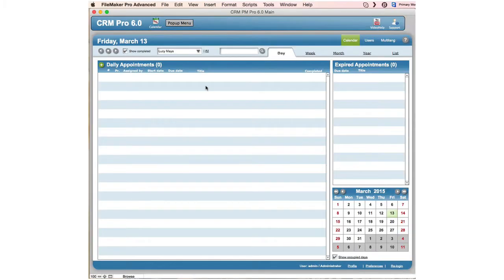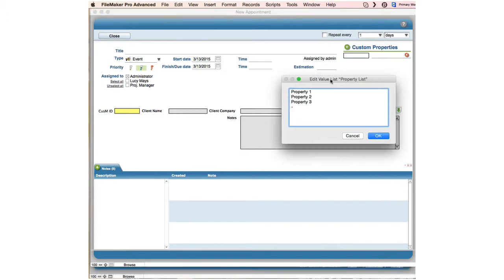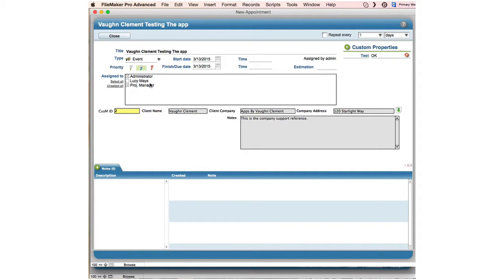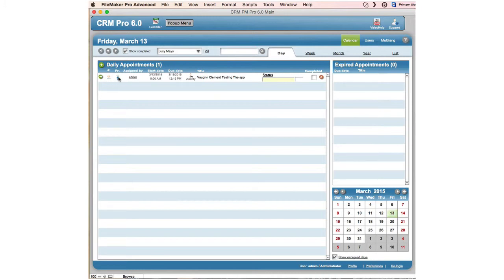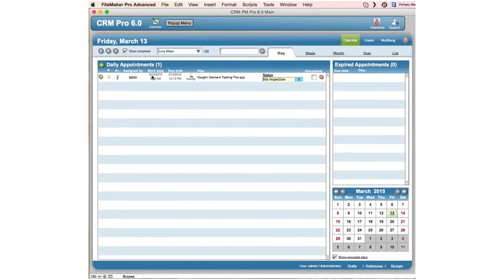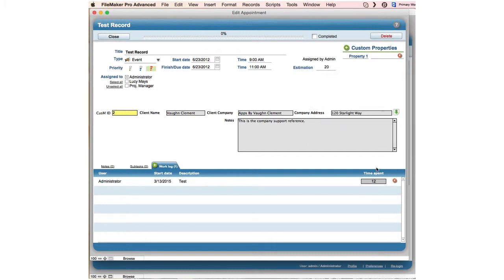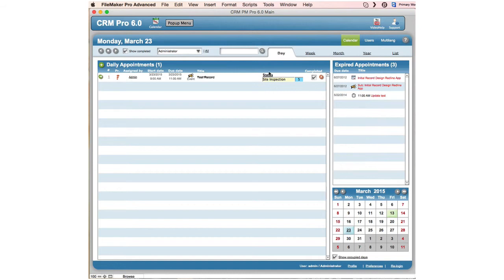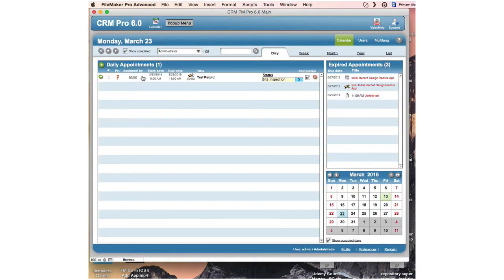CRM and PM Pro 6 Cal Appointments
In this video help you to be covering the usage of the calendar appointments. The appointments are assigned to individual calendars for each user in this application.